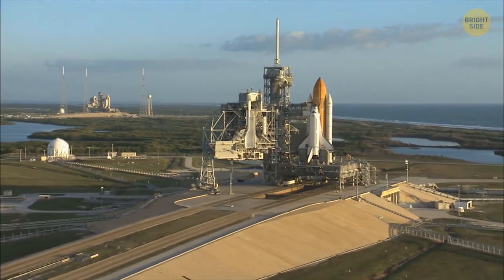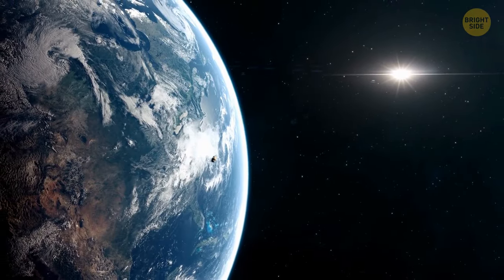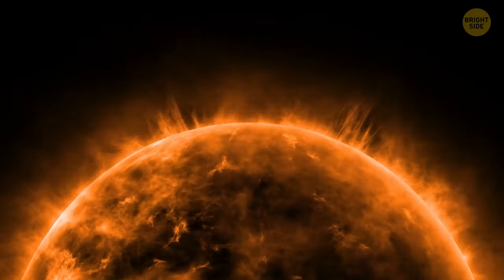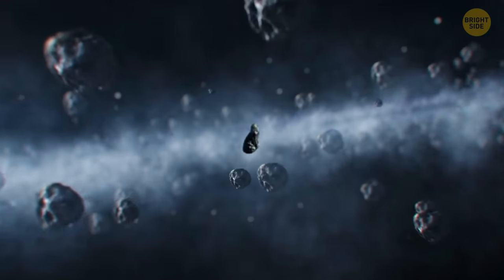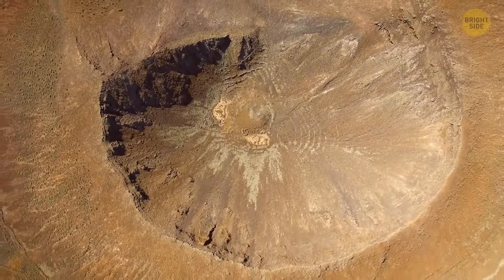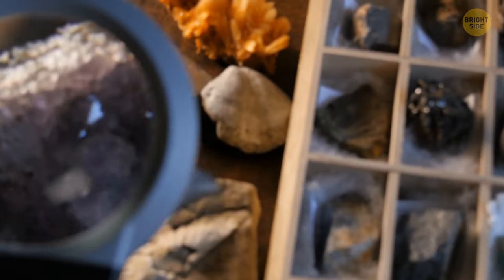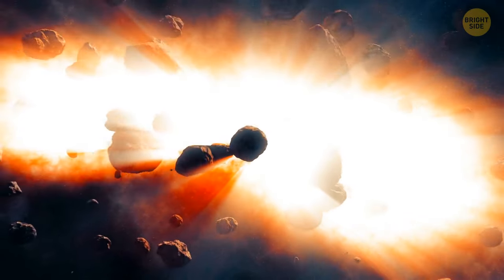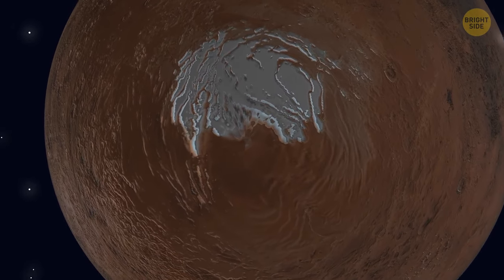Asteroid Intercept: NASA's Mission to Save Our Planet